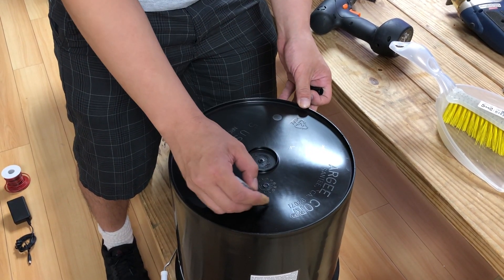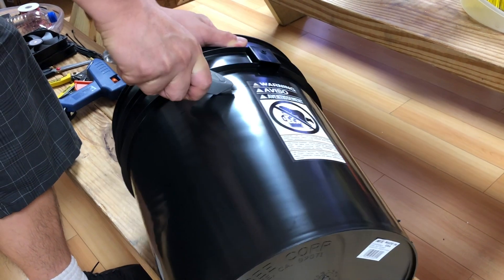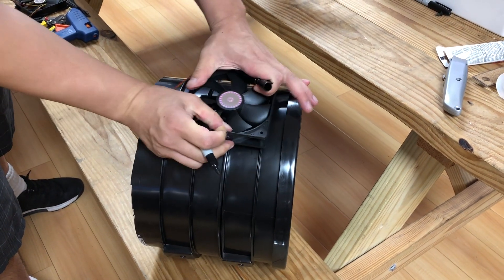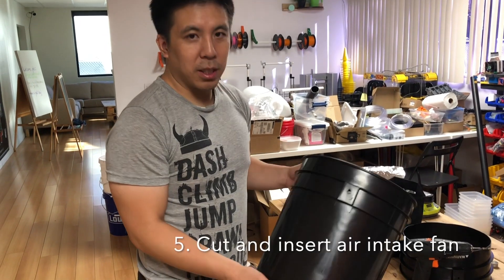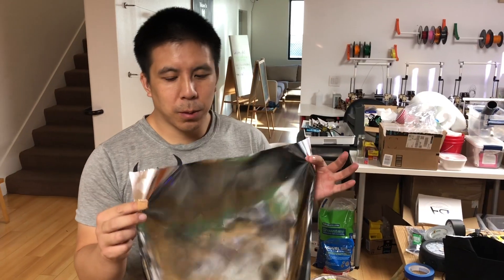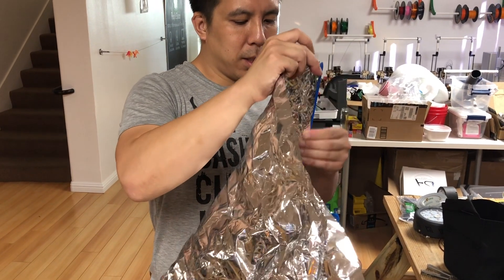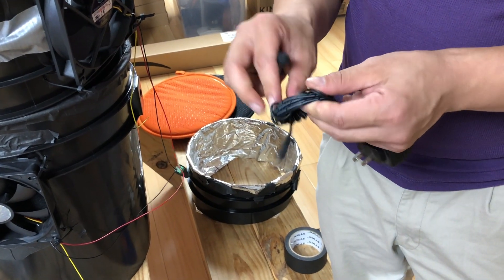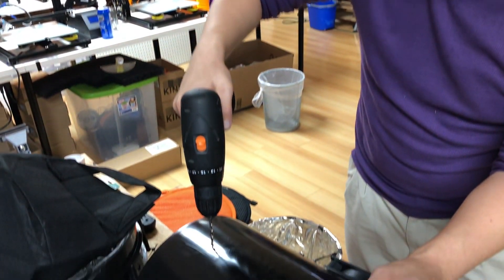9 Easy Steps to Build your own Grow Bucket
We have success in our attempt to build these Grow Buckets. Currently, we have iterated and is on v3!

Materials
Power Strip, PC Fan & Bucket Fan Adapter, Bucket Fan Adapter Screws & Nuts, 12v power supply, Fabric Grow Bag, Base 5 Gallon Bucket,  Bucket extension (Set of 2),  Reservoir Watering Bucket, Plastic Wick Cup, Top 5 Gallon Bucket, 24-Hour Timer, Strip of Electrical Tape

HOMEMADE GROW BUCKET (fully assembled) for sale - space bucket (150W Full Spectrum grow LED Light and Power Cord NOT INCLUDED, sold separately)

Description
*Hand made in the USA.

Below are the materials we used in 1 Assembled Grow Bucket contains:

Power Strip
PC Fan
12v 1A power supply
Fabric Grow Bag
Foil Tape
Plastic Wick Cup
24-Hour Timer
Strip of Electrical Tape
Power Connectors
Portable GFCI Plug with Surge Protection
LED Light
Duct Tape
5 Gallon Bucket

Homemadegrow is a participant in the Amazon Services LLC Associates Program, an affiliate advertising program designed to provide a means for sites to earn advertising fees by advertising and linking to Amazon.com

THE LED GROW LIGHT IS SOLD SEPARATELY
150W Full Spectrum LED Light. The space bucket is meant to work with a LED grow light of this circumference.

NOTE: For plants requiring a dark period, black bucket is recommended.
The HomeMadeGrow Bucket is an easy self contained system to grow all types of plants indoors within limited space.
ULTIMATE TOMATO and PEPPER STARTER if you live in a cold climate area!
Excellent for starting or growing tomatoes, cherry tomatoes, lettuce, beans, peas, small peppers, spices, catnip, and much more.
ALL PARTS ARE REPLACEABLE, inexpensively priced, and can be ordered separately with minimal shipping costs by first class mail, or priority mail.
QUANTITY PRICING is available to resale garden centers and retailers.